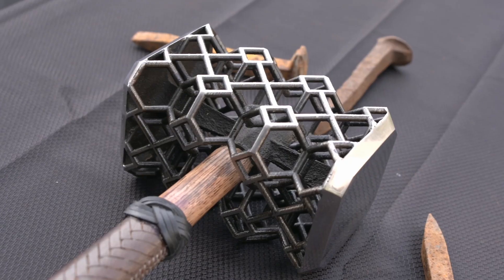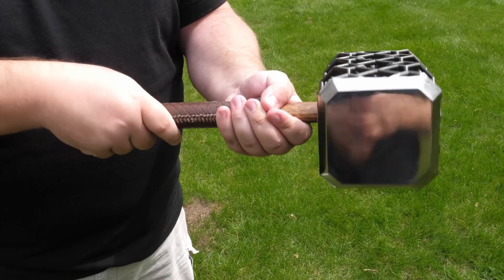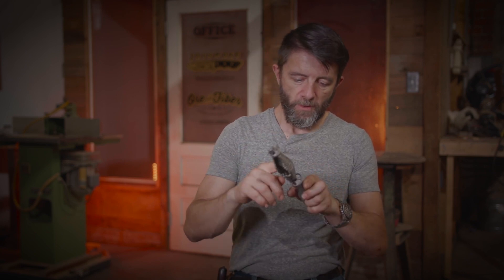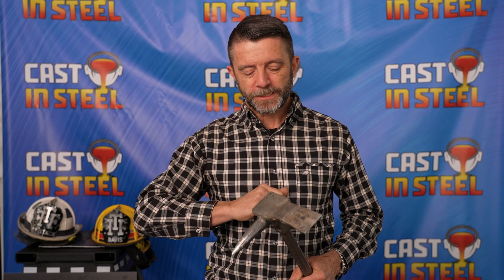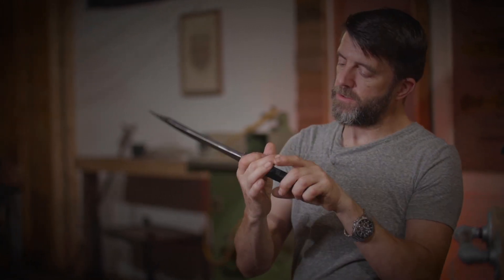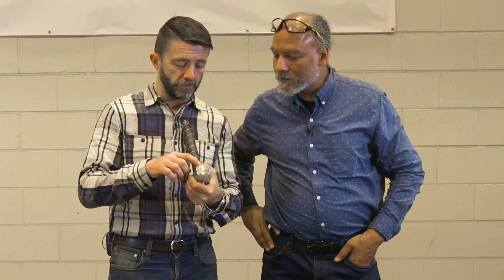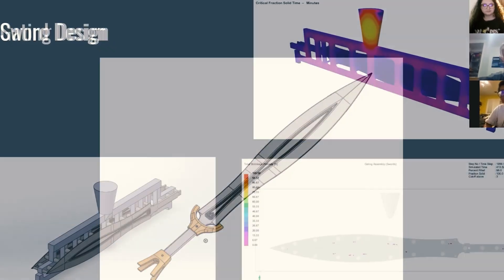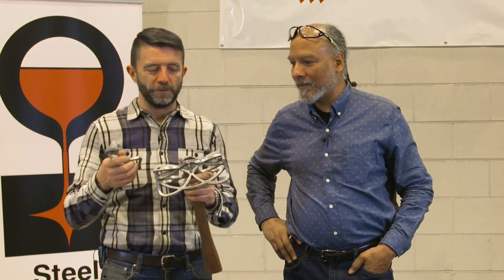Genius or Madness? Reacting to CRAZY Cast in Steel Entries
Ever wondered what makes a panel of expert casting judges gasp, scratch their heads, or break into applause? In this extended look at SFSA's Cast in Steel competition, we're diving into 8 unique and memorable judges' reactions to some truly ambitious student projects!

Join us as we explore the critiques and commendations for a wild range of castings, including:
💥 A mighty student-forged Thor's Hammer (Mjolnir) – did it meet god-like expectations, or were there thunderous flaws?
🔪 An ambitious (but ultimately incomplete) investment casting of a Bowie knife – a masterclass in "almost," and what key lessons were learned?
⚔️ A stunningly super-thin Celtic sword, pushing the boundaries of casting to achieve an almost "chef knife" like delicacy – beautiful, but functional?
🛠️ An ingeniously modified Halligan bar featuring an integrated spanner wrench – a testament to practical innovation that had judges talking!
...and four other distinct casting reactions you won't want to miss!